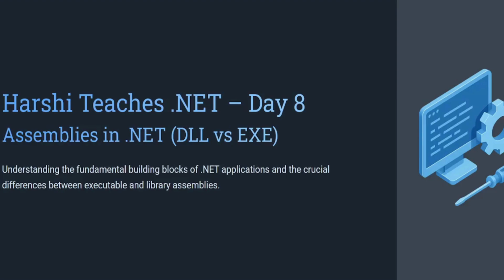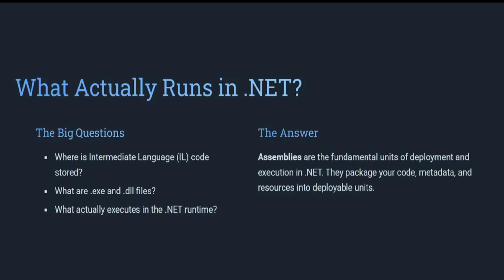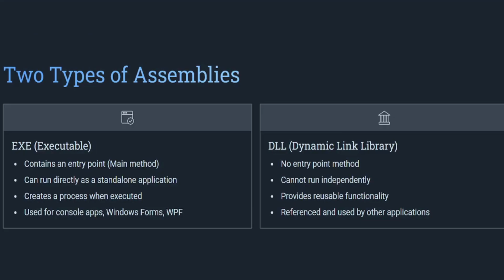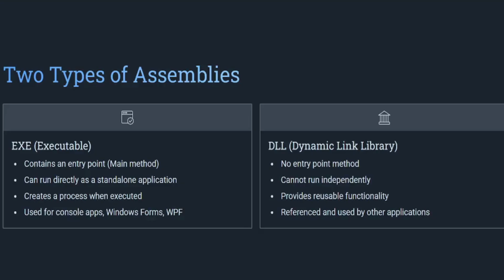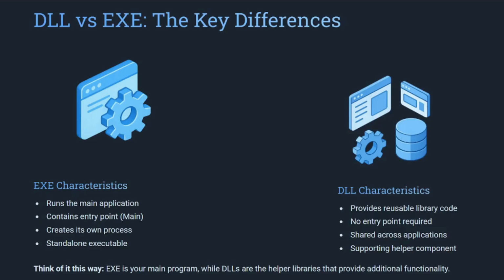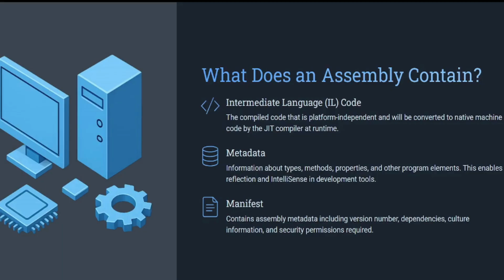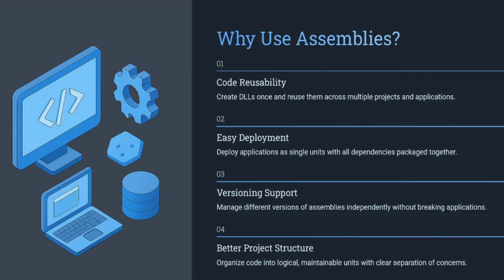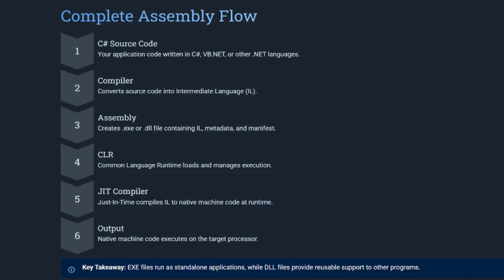Assemblies in .NET (DLL vs EXE) | Explained Simply | Harshi Teaches .NET | Day 8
Hi everyone 🙂

In this video, we continue our .NET series and understand another important concept — Assemblies in .NET (DLL vs EXE).

In this beginner-friendly explanation, we will learn:
👉 What is an Assembly in .NET
👉 What are .exe and .dll files
👉 Difference between DLL and EXE
👉 What does an assembly contain (IL, Metadata, Manifest)

When we build a .NET application, our code is packaged into assemblies, which are the actual units that get executed by the CLR.

Understanding assemblies is very important to know how .NET applications are structured and how execution works internally.

This concept is useful for both interviews and real-world development.